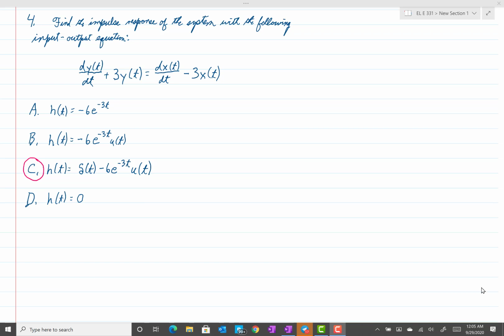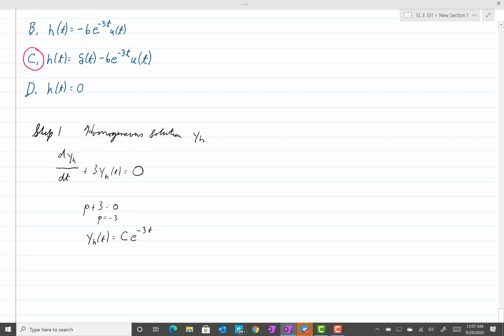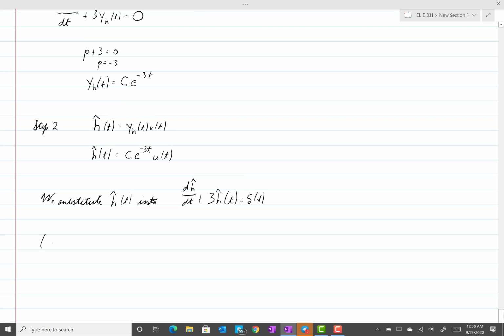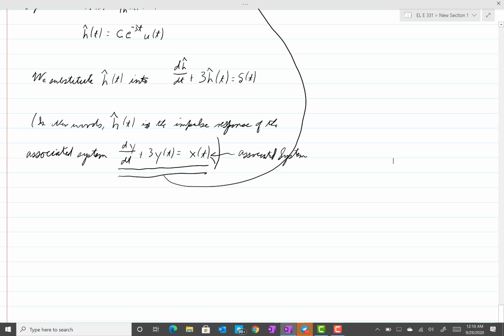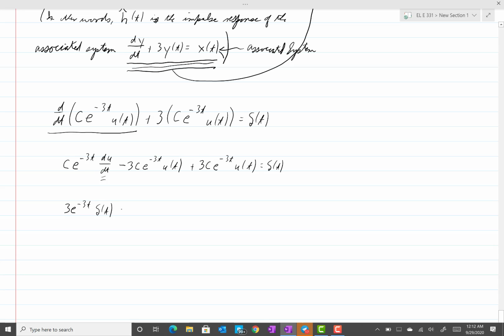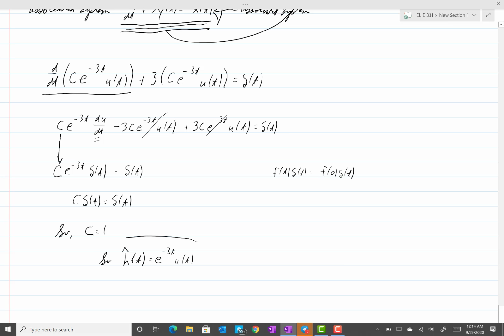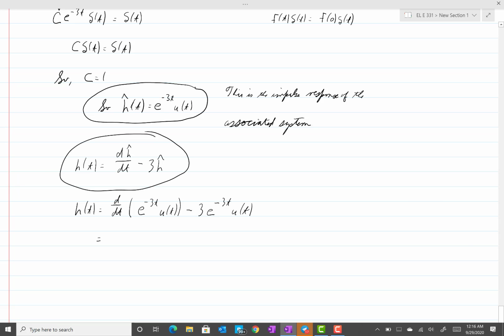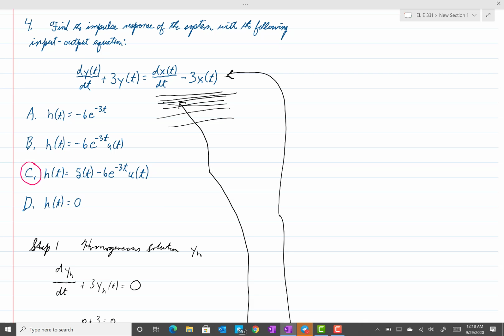EL E 331 Test 7 Problem 4